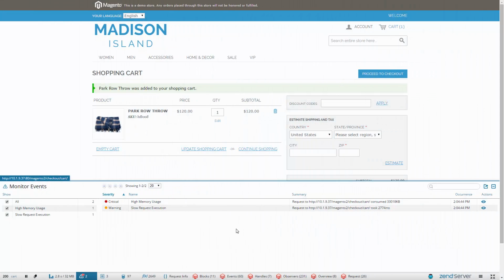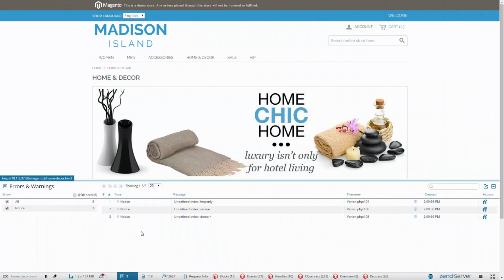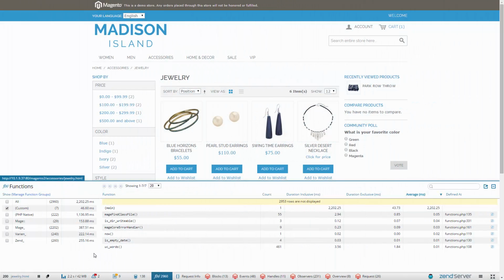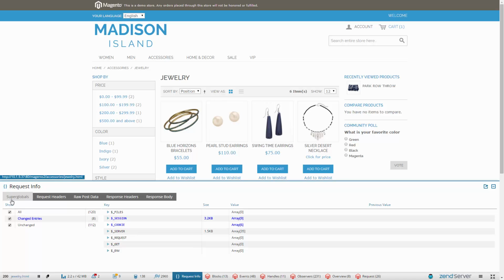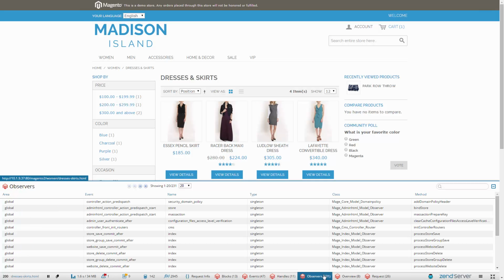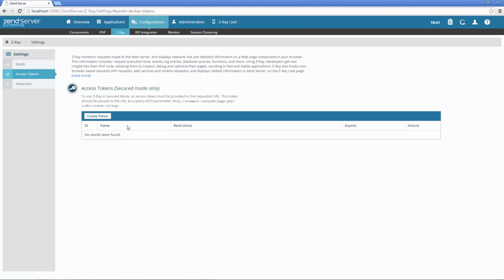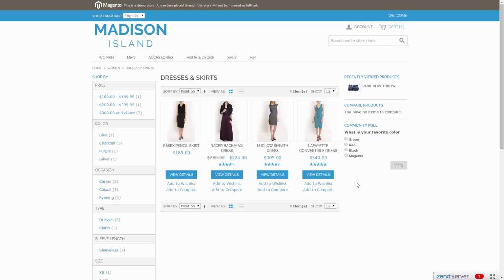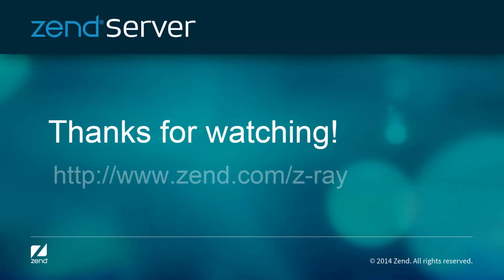Z-Ray Overview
See a feature-by-feature breakdown of Z-Ray: SQL Queries, App-Specific Info, Debugging, Functions and plenty more.